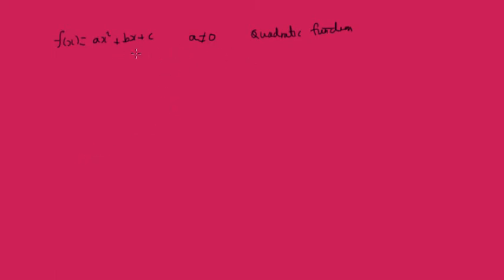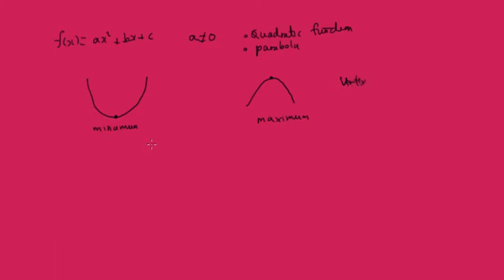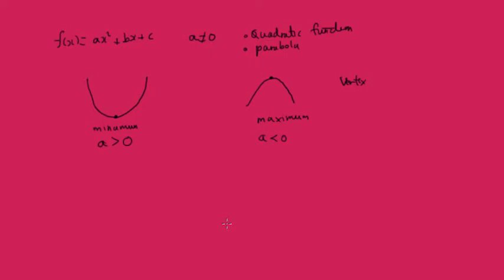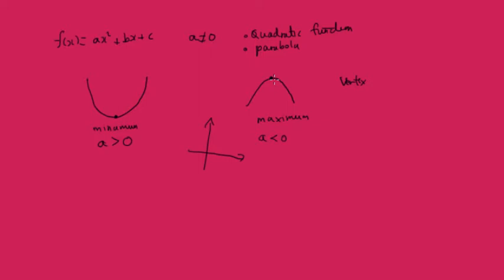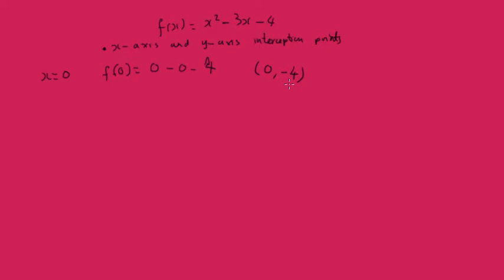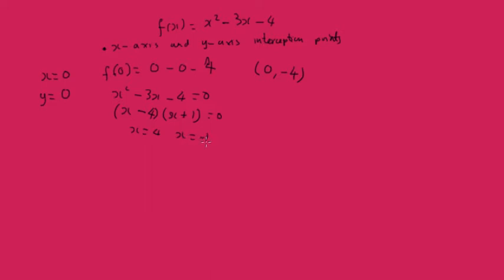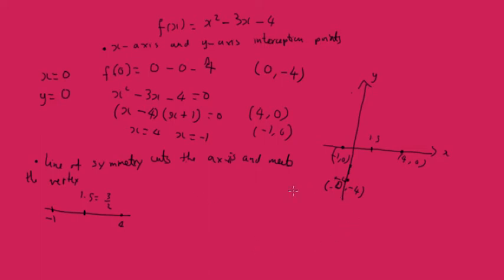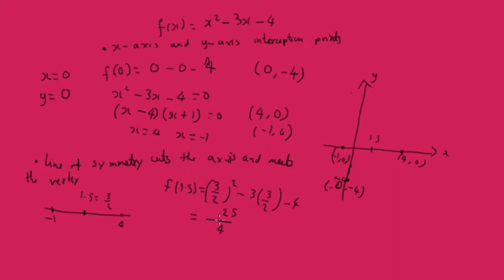1 6 Max and Min Values of Quadratic functions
A level maths CIAE Pure Maths